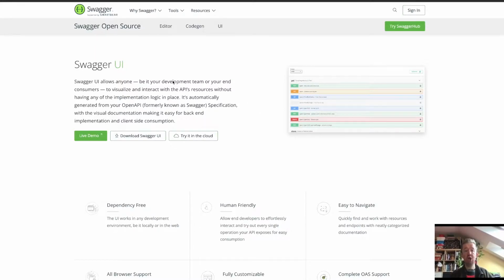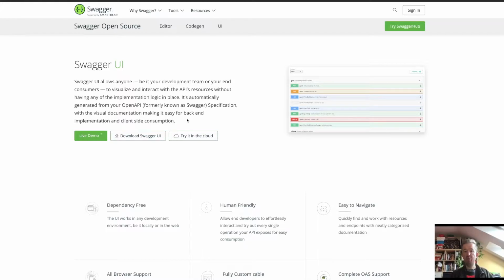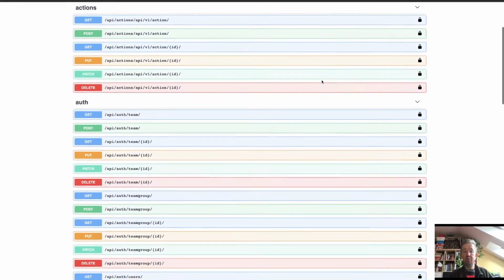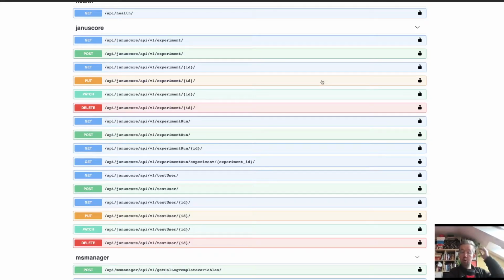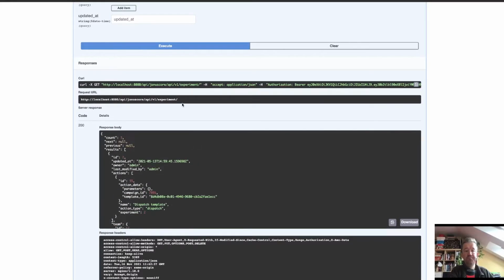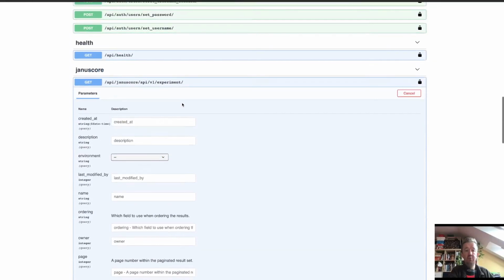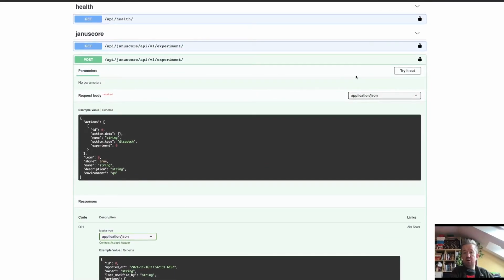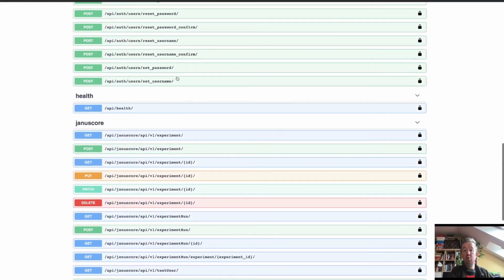Why I love Swagger UI as a FrontEnd Developer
I have been using Swagger UI recently in a project and I wanted to share it here and encourage others to use it. It's been a really nice experience and really helped the development cycle with the backend team.